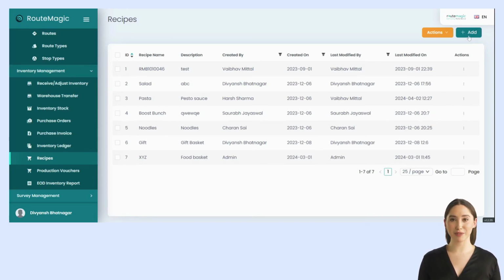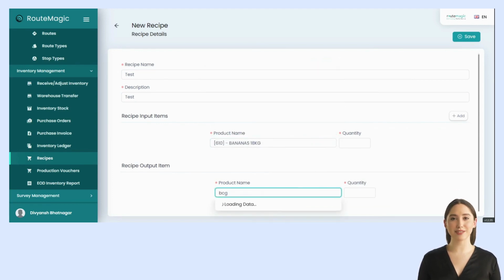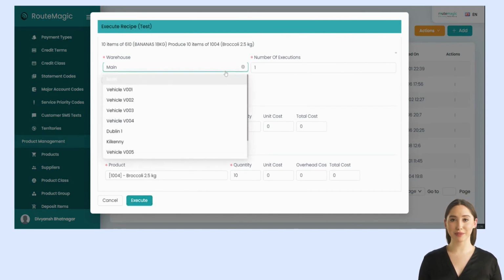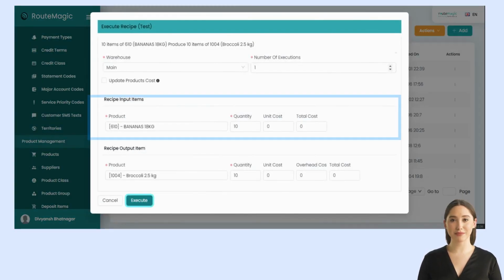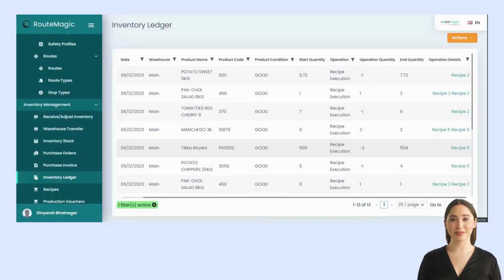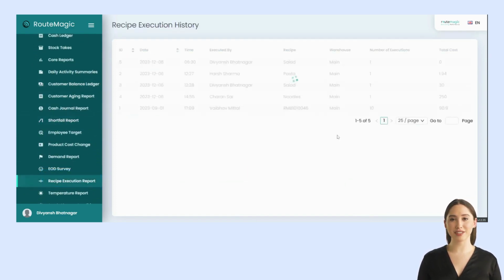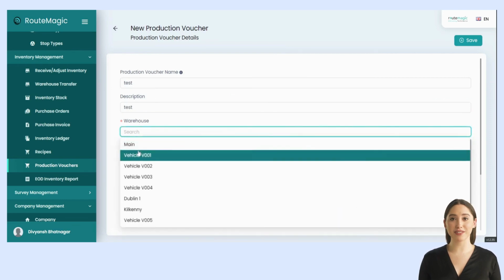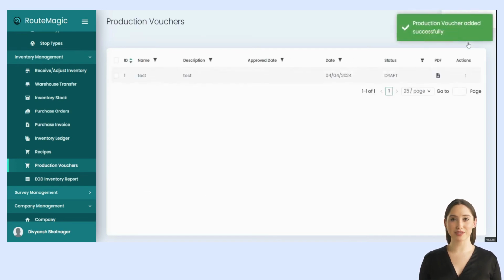Recipes & Production Vouchers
In this YouTube video, we delve into the concept of production vouchers in van sales. We explore how these vouchers can be used as a valuable tool to enhance the efficiency and effectiveness of van sales operations. We also explore how we can combine multiple products to create one through recipe.

More Resources:
For further tutorials and insights, visit RouteMagic.